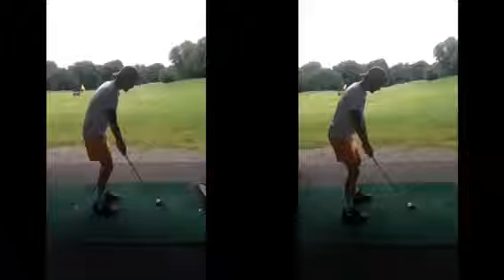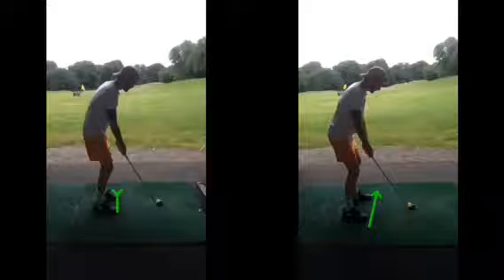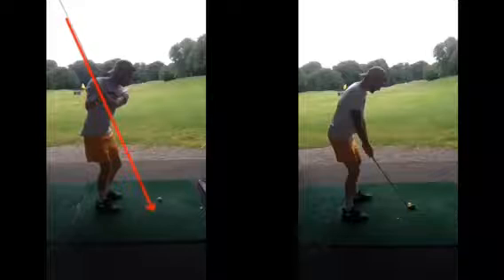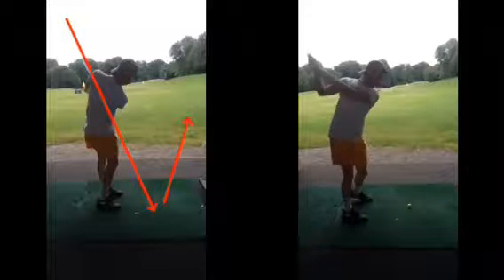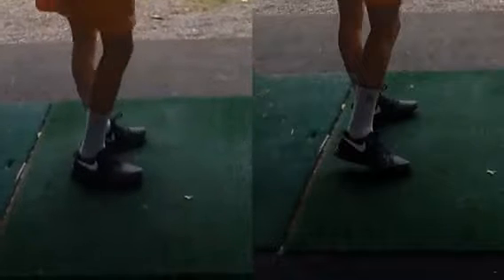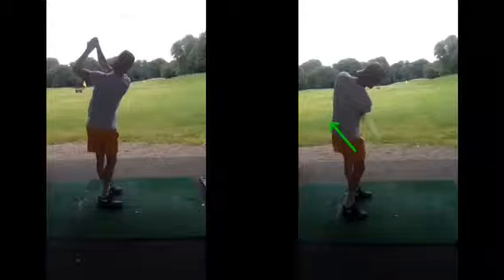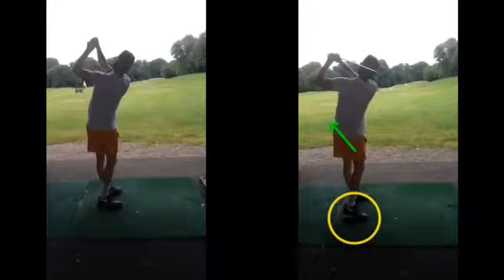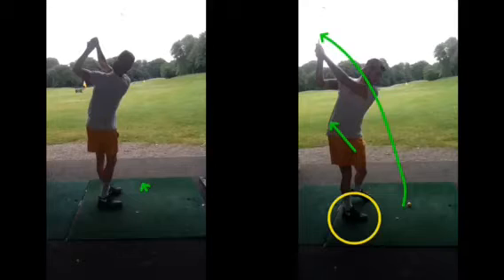golf lesson at Cottrell Park